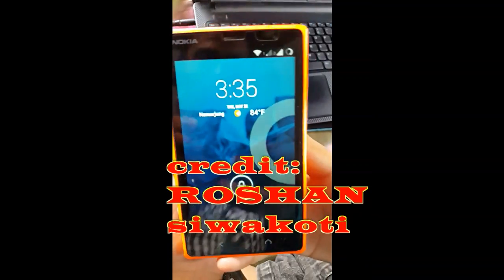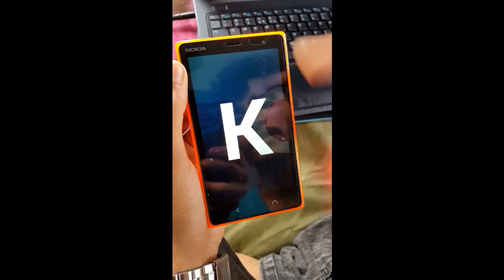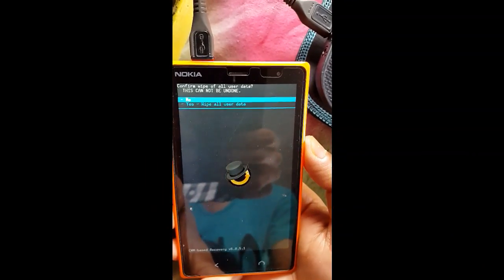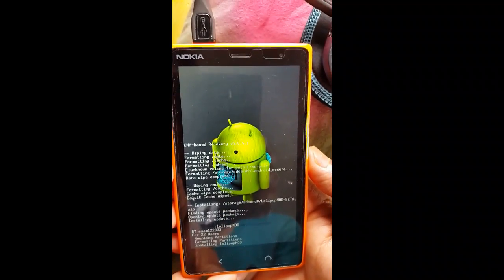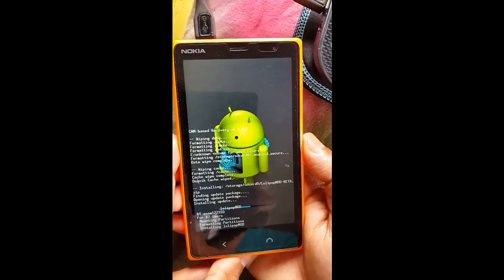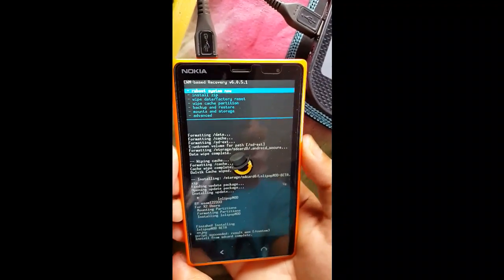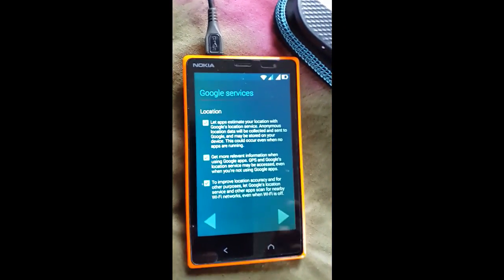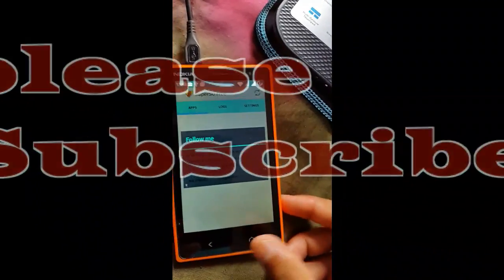Nokia X2-- How to change custom rom to kitkat and lolipop full tutorial 2016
REQUIREMENTS
1.NOKIA X2 ROOTED PHONE
2.CWM RECOVERY INSTALLED
to do both of the above first download this tool

3.Custom lollipopmod-beta.zip rom for nokia x2

After downloading this zip file you need to copy the file to the sdcard [external] and reboot your phone using custom recovery
by the software nokia x2  advanced tools given in the first link
.so After your phone boots up in recovery mode
1.wipe data/factory reset click it
2.wipe Cache partition and
3.go to advanced and wipe dalvik cache
After all this come back and click
1. choose zip from sd card
and choose the zip file of  lollipopmod-beta.zip and click ok using the power button.
and it will say::: installing:: /storage/sdcard0/Lolipopmod-beta.zip
finding update package
.opening update package
installing updates

after a while it says
installion from sd card completed
now restart your phone and you are done.